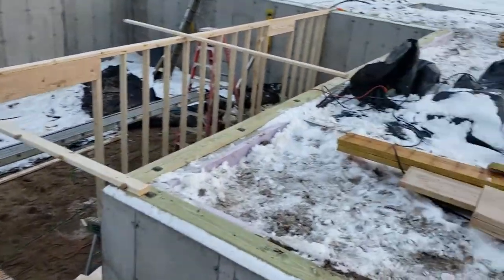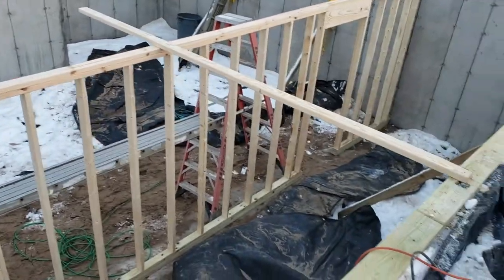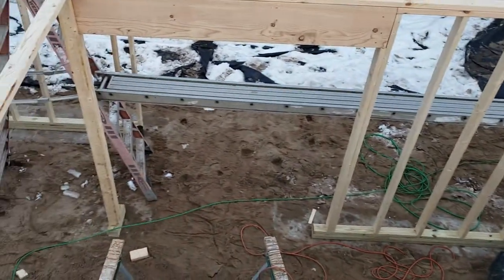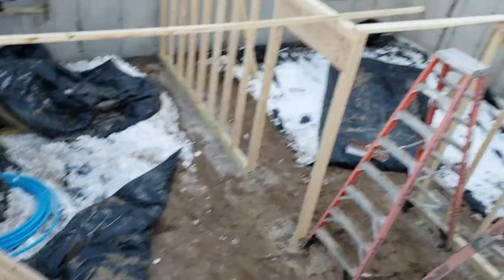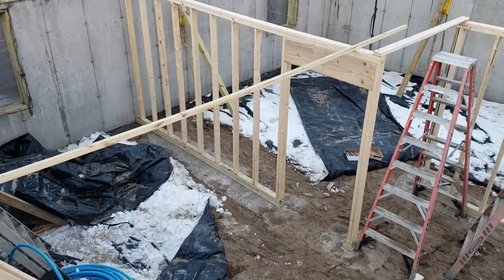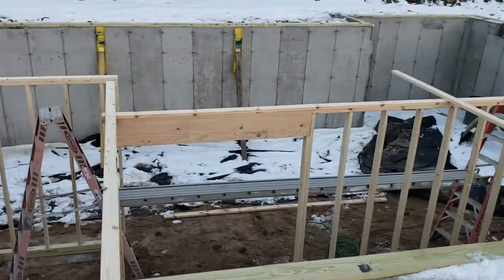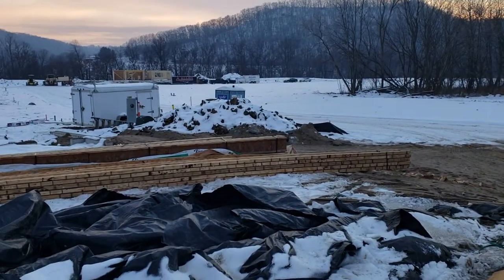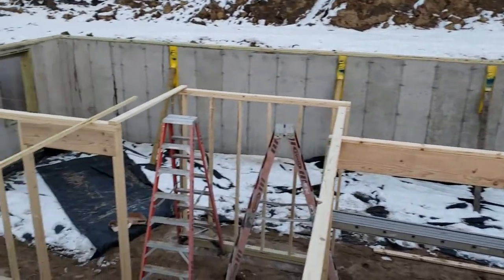Day 23 - Basement Load Bearing Walls (1-6-21)